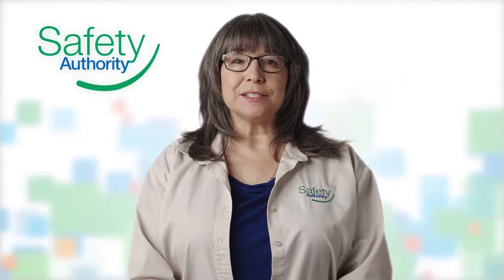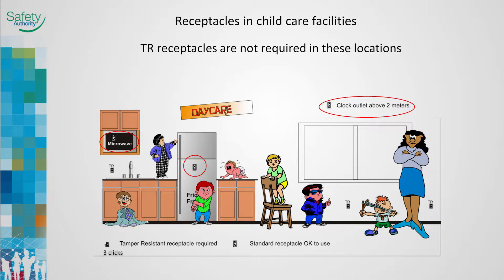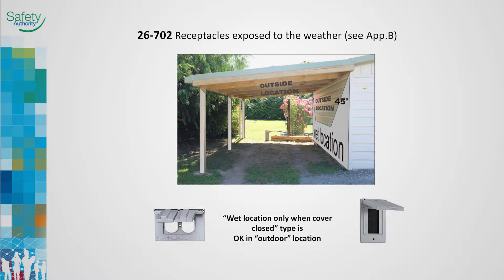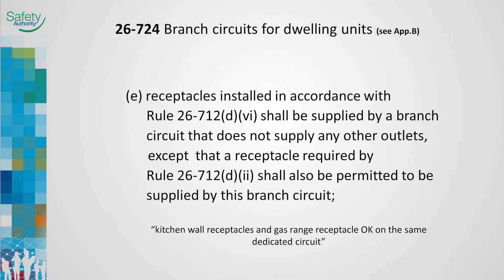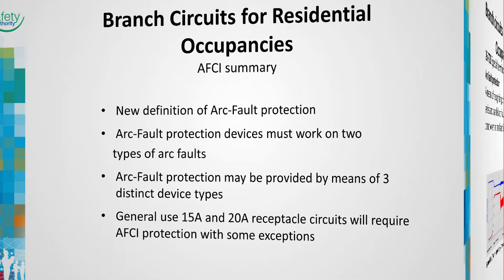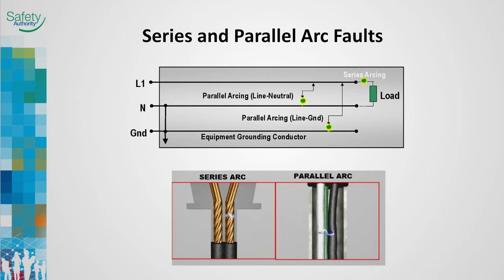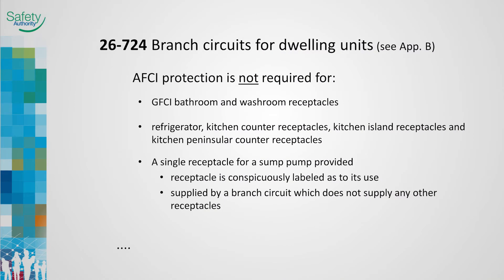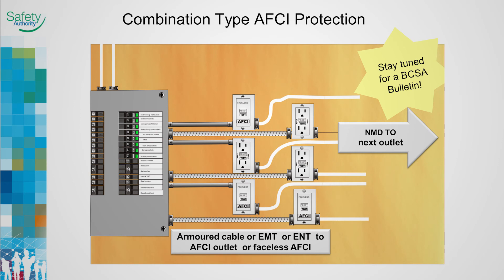Section 26 (Installation of Electrical Equipment) - 2015 BC Electrical Code Change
This video explains Section 26 (Electrical Equipment) of the 2015 BC electrical code change